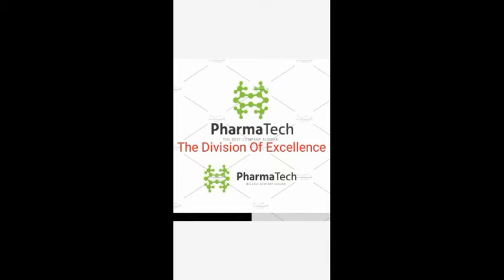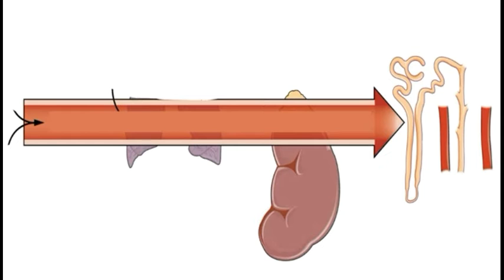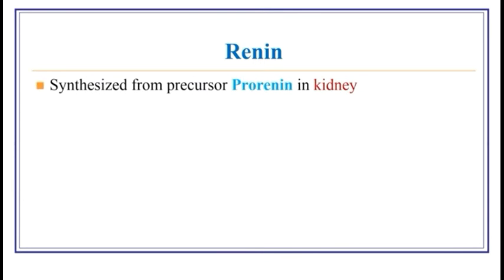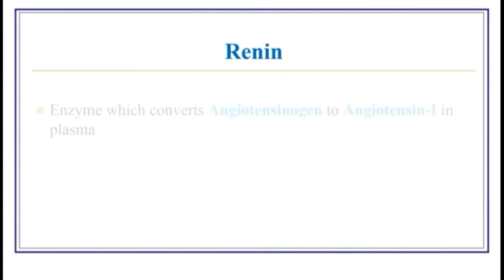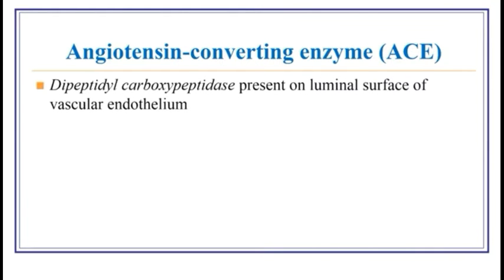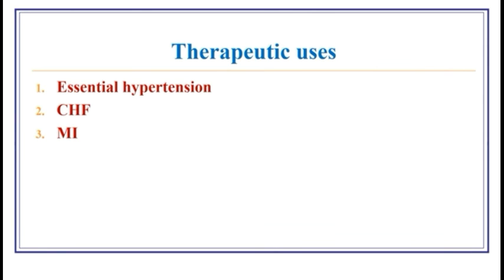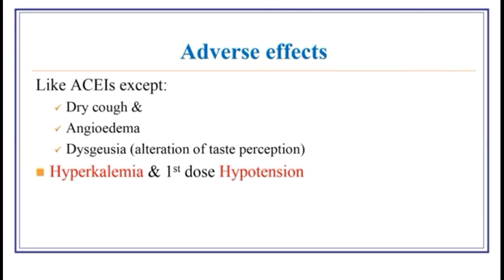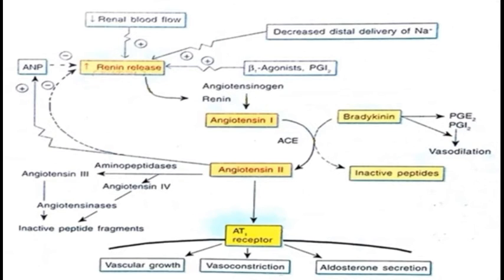Drugs Acting On Renin Angiotensin Aldosterone System (RAAS)